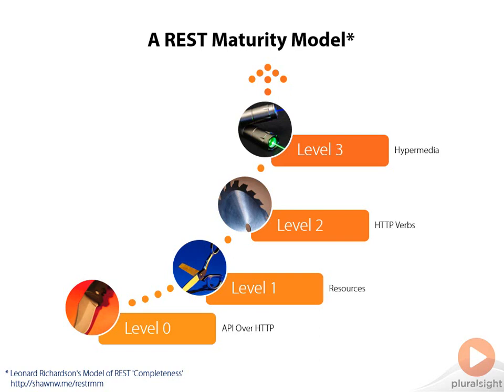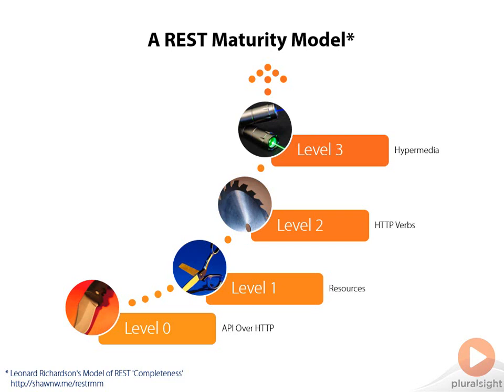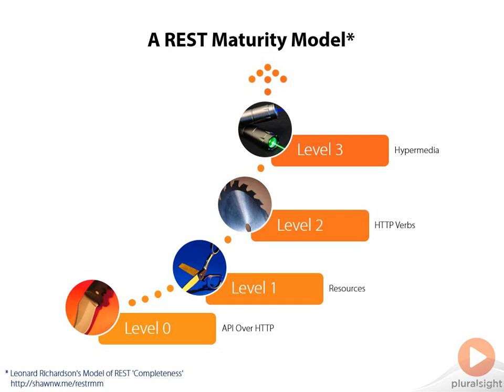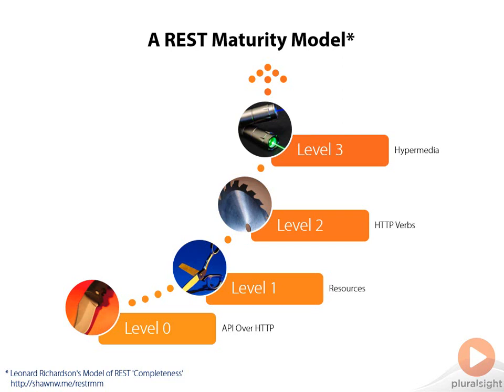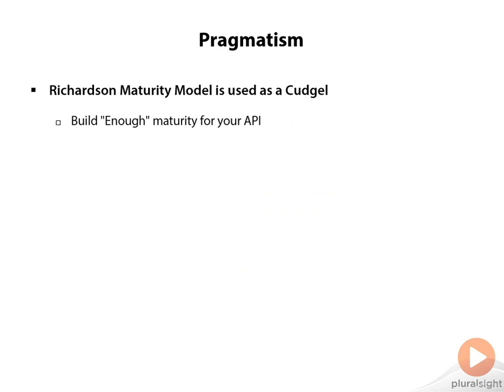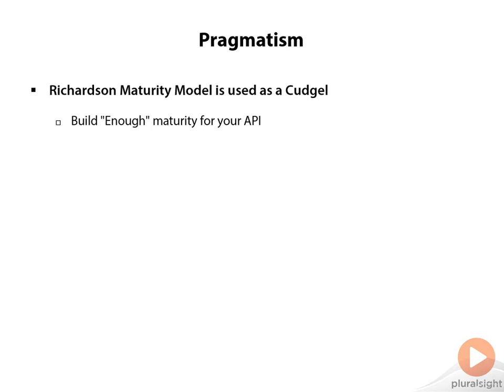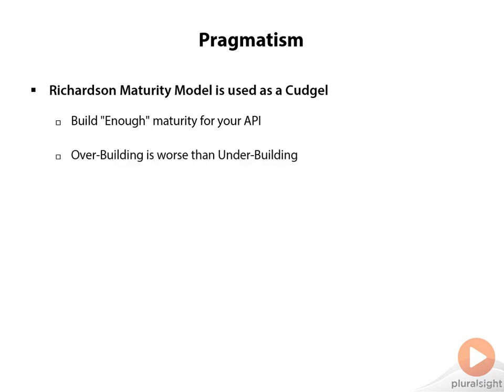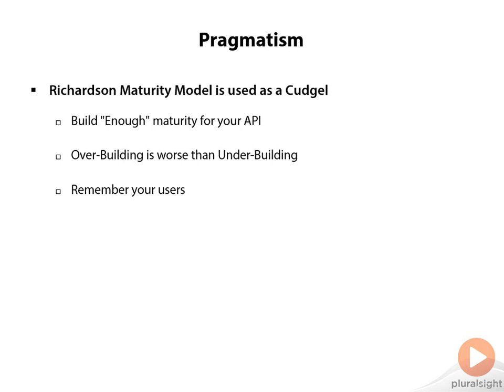ASP.NET Intermediate 1 - 6.12 REST Maturity Model